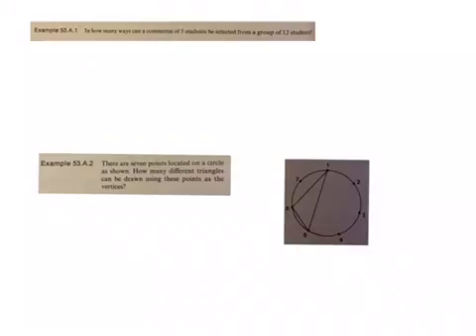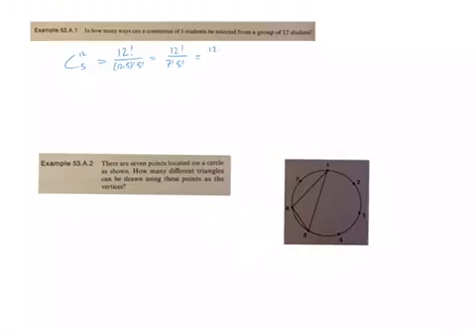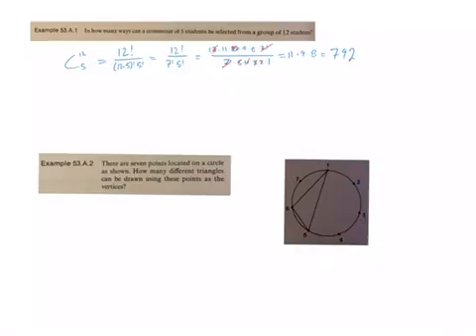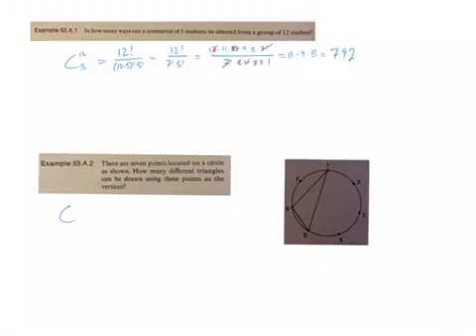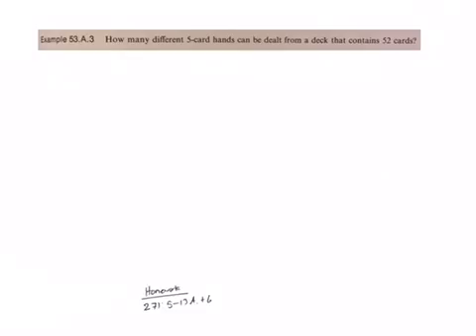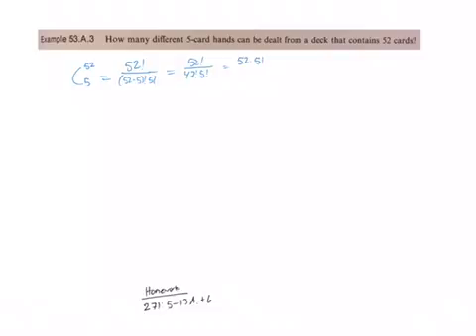Precalculus Lesson 52